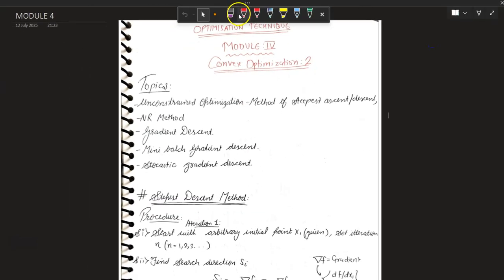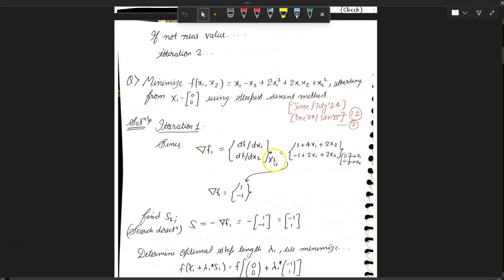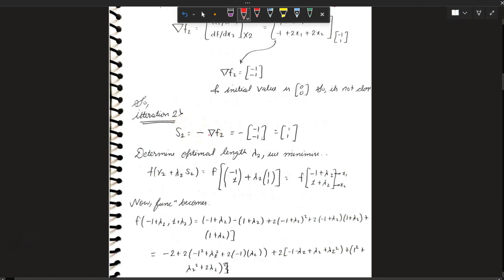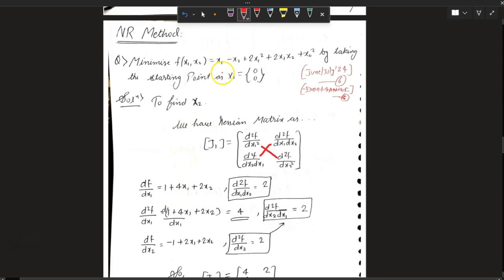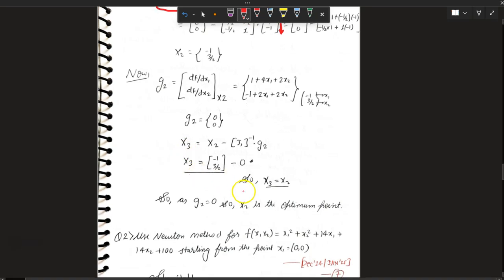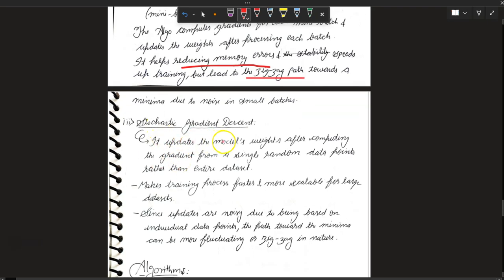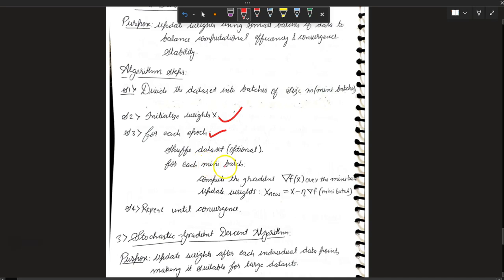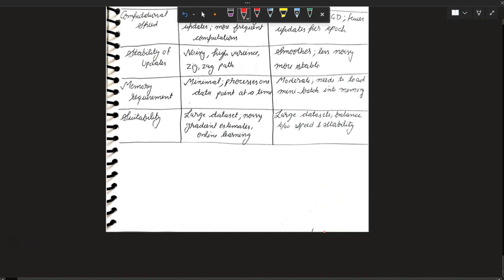BCS405C: OPTIMIZATION TECHNIQUE MODULE 4 QUICKSHOT|| IMPORTANT QUESTIONS & PYQ EXPLAINED || VTU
OPTIMIZATION TECHNIQUE MOST IMPORTANT CONCEPTS & PROBLEMS WITH ANSWERS, TOP PYQ QUESTONS OF OT, OT IMPORTANT QUESTIONS VTU, 4TH SEM OT IMPORTANT QUESTIONS, ONESHOT REVISION MODULE 4 OT

OT ONESHOT REVISION
OT vtu
OT important questions vtu
OT important questions
OT passing package
OT passing package vtu
OT vtu important questions
OT vtu passing package
bcs405C
bcs405C vtu important questions
bcs405C important questions vtu
bcs405C passing package
bcs405C passing package vtu
optimization techniques vtu
optimization techniques
optimization techniques vtu important questions
optimization techniques important questions vtu
optimization techniques vtu passing package
optimization techniques passing package vtu
ot pdf
ot important answers